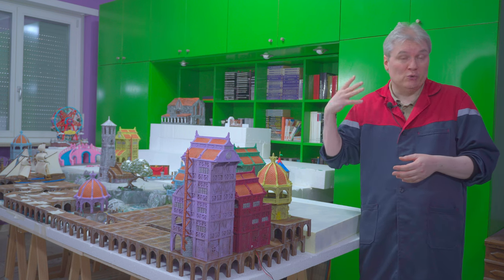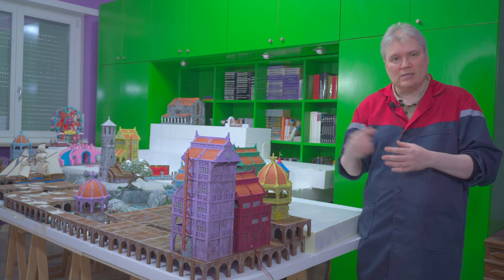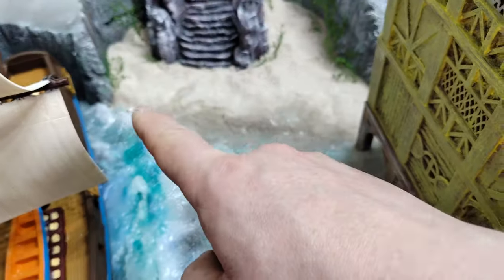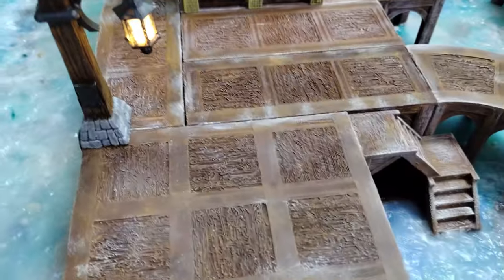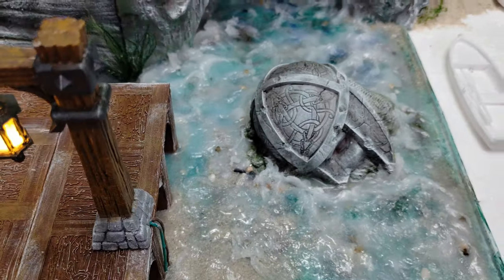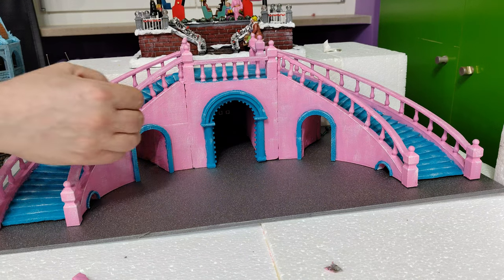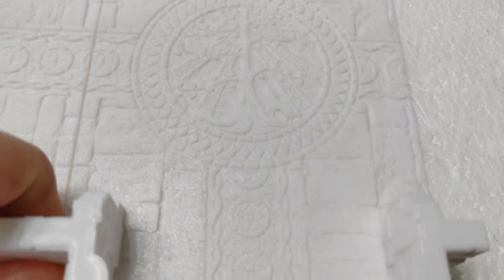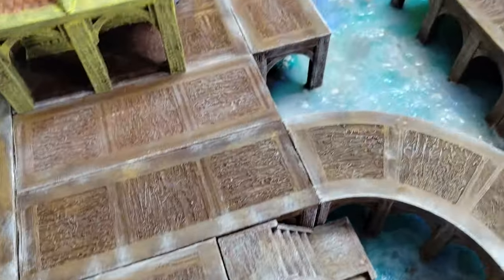2023 Christmas Village Tutorial - Part 10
2023 Christmas Village Tutorial - Part 10.
I made a terrible mistake in Part 9. I am really sorry, let me try to make ammends on this new technique to create water from solid glycerine.